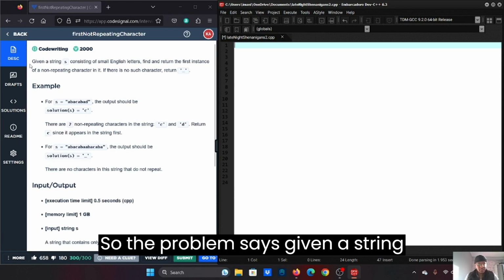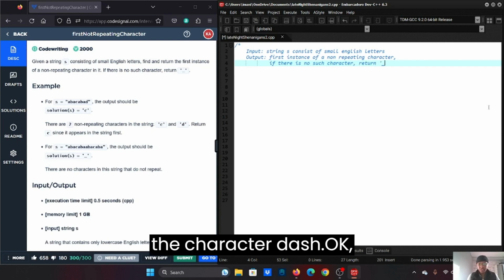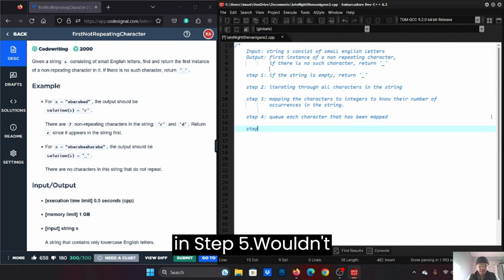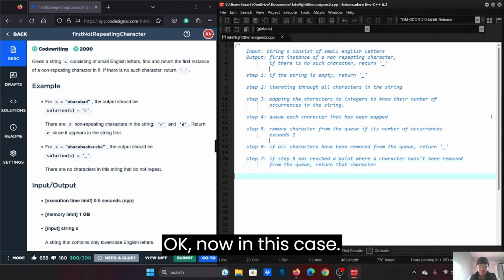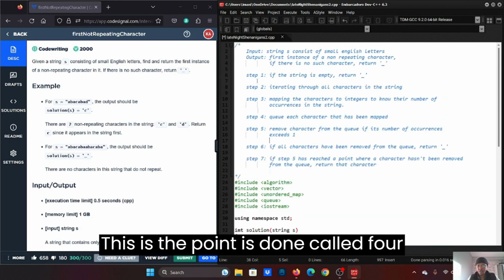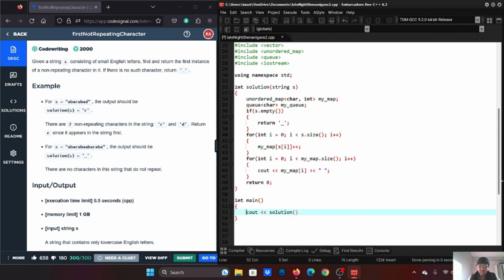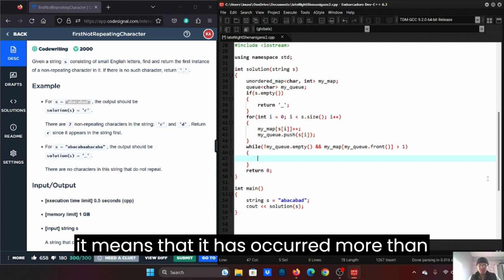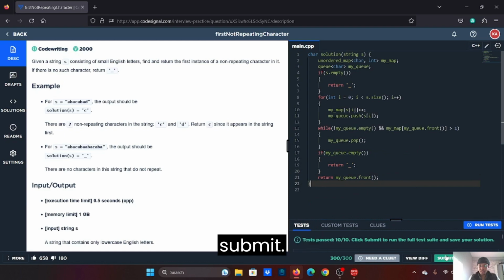First Not Repeating Character solution CodeSignal in C++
First Not Repeating Character solution in C++